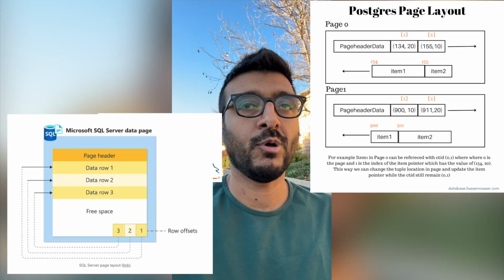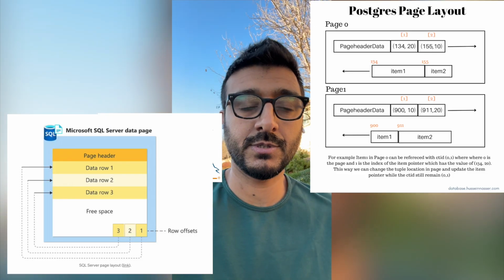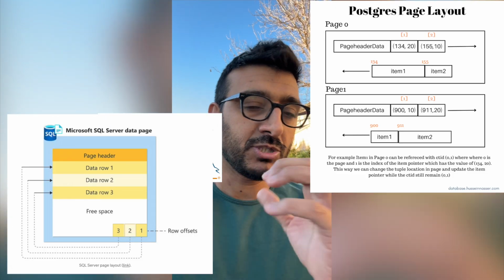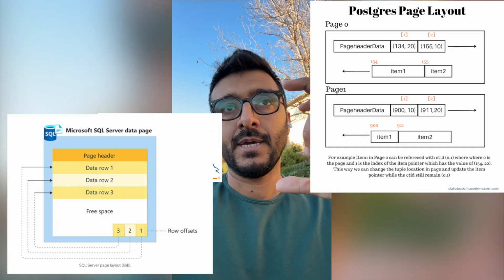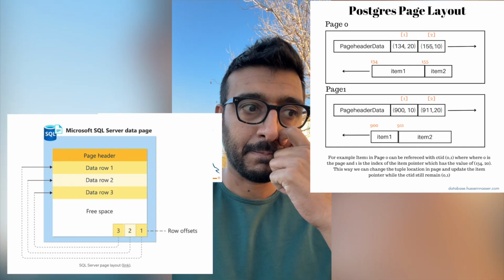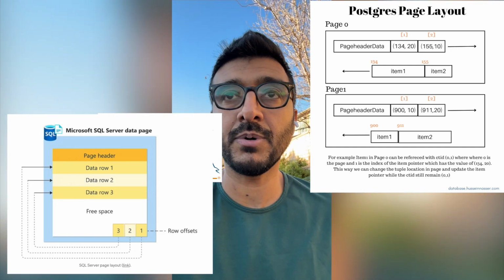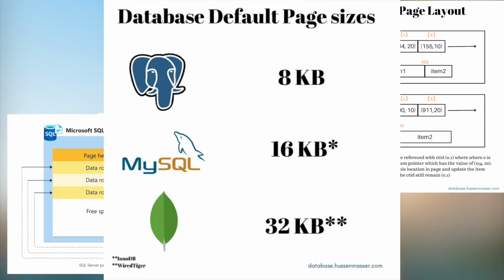Background (async) writing in Databases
In this video I explore database async background writing, the database often write the to OS page cache and later the OS flushes those changes to disk. However we can force the OS to sync those changes to disk using fsync system call.